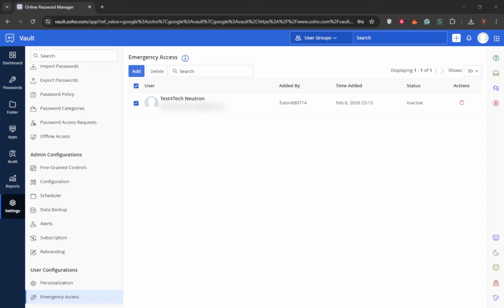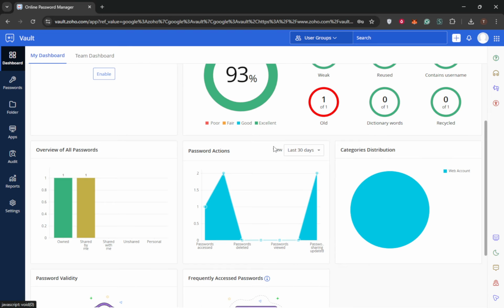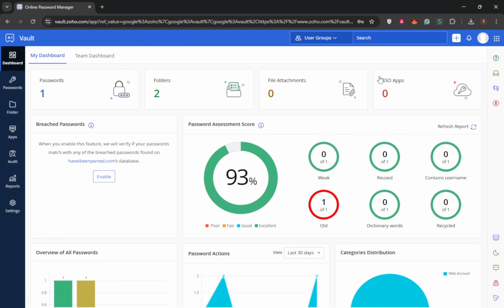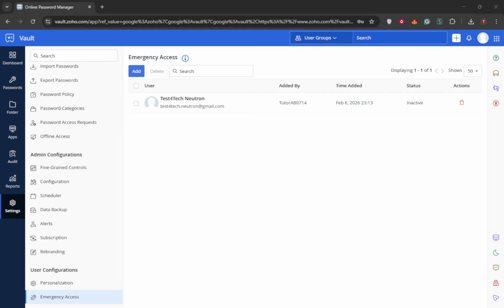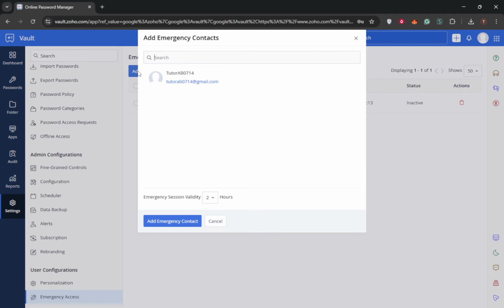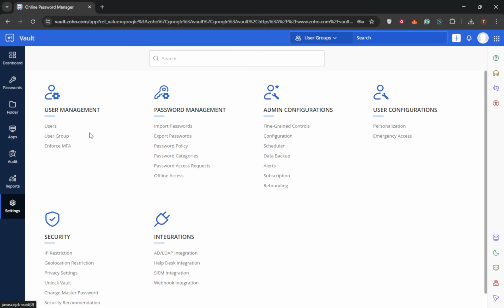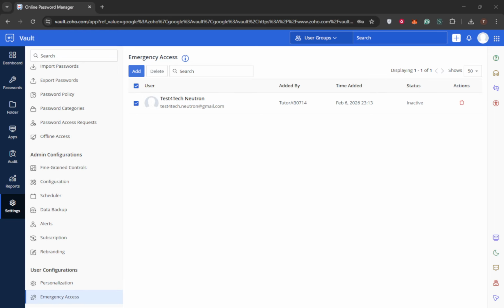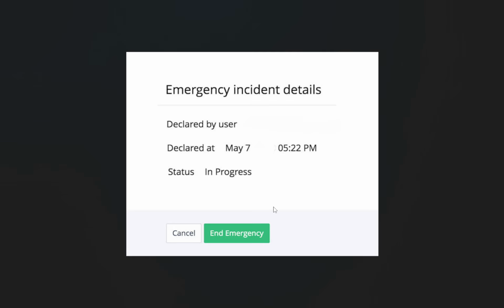How to Configure Emergency Access Contacts in Zoho Vault [2026 Full Guide]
In today’s video, we cover How to Configure Emergency Access Contacts in Zoho Vault, Zoho Vault Emergency Access Tutorial, Set Up Emergency Contact Zoho Vault, Zoho Vault Digital Legacy, Manage Emergency Access Zoho Vault, Zoho Vault Security Settings, Zoho Vault Administrator Guide, Emergency Password Recovery, Zoho Vault Access Inheritance, Business Continuity Zoho Vault, Zoho Vault Waiting Period, Secure Password Handoff, Zoho Vault Break Glass Procedure, Zoho Vault User Permissions, Enterprise Password Security